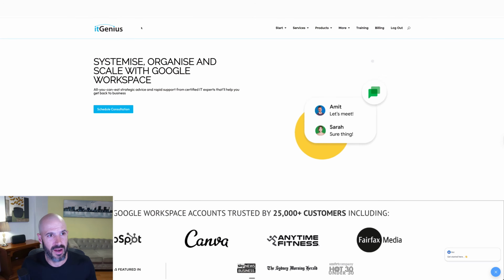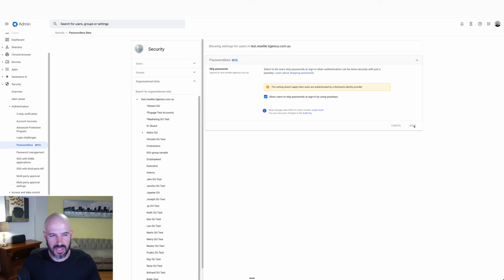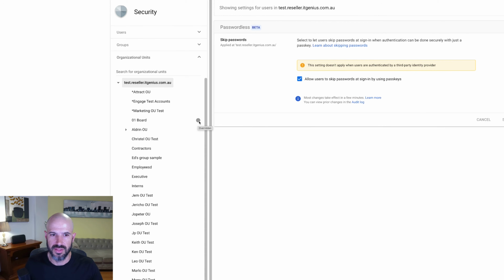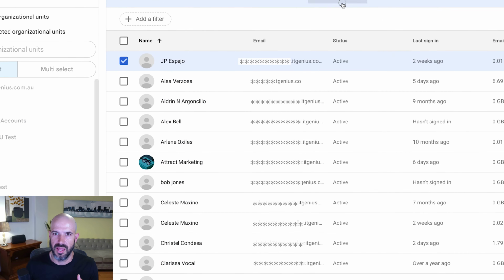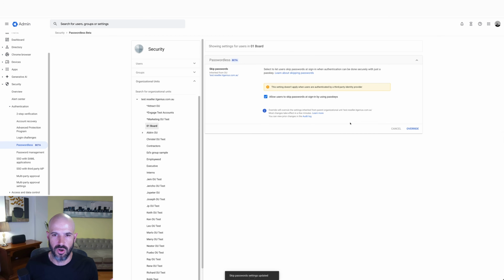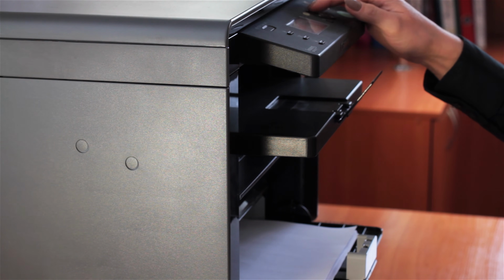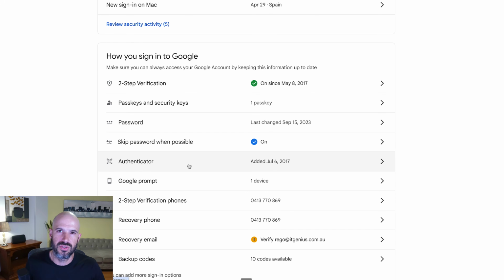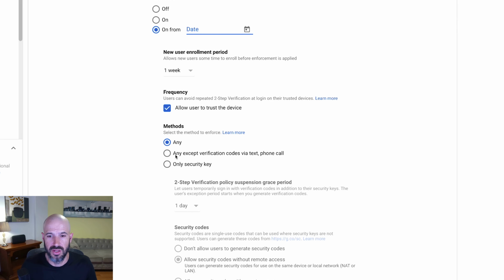How to Set Up Google's New Passkeys for Enhanced Security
Enhancing User Experience with Passkey Implementation

In this tutorial, learn how to set up Google's latest Passkeys feature, which enhances security by replacing manual passwords with device biometrics. The video walks you through the Google Admin Console to configure Passkeys globally or for specific organizational units. Additionally, it includes a comprehensive guide on enabling two-factor authentication to further secure user accounts. For those in need of extra help, it highlights IT Genius's services, including private training sessions and account audits.

00:00 Introduction to Google's Pass Keys
01:05 Setting Up Pass Keys in Google Admin
01:45 Configuring Organizational Units (OUs)
03:02 Applying Policies to Users
03:38 Reverting Settings and Bonus Tips
04:07 Importance of Two-Factor Authentication
05:26 Best Practices for Two-Factor Authentication
06:46 IT Genius Services and Offerings